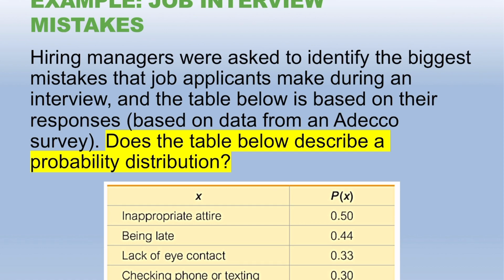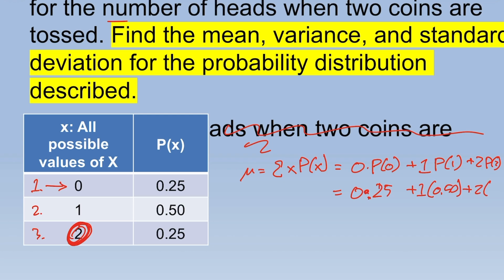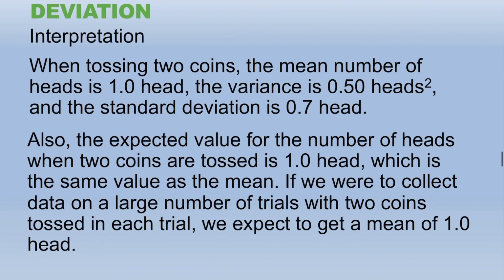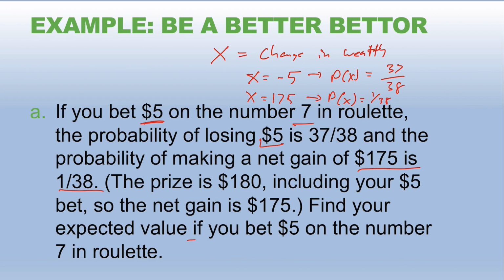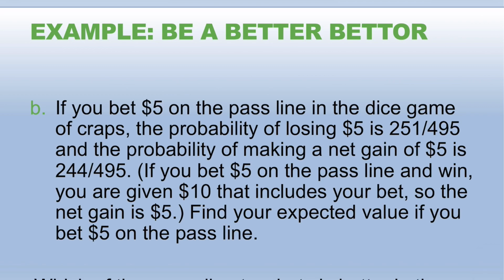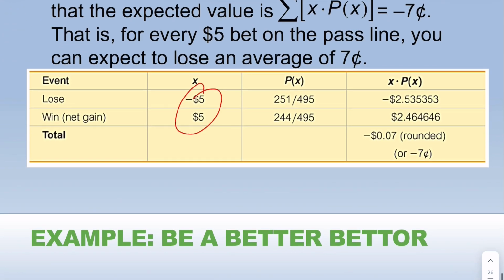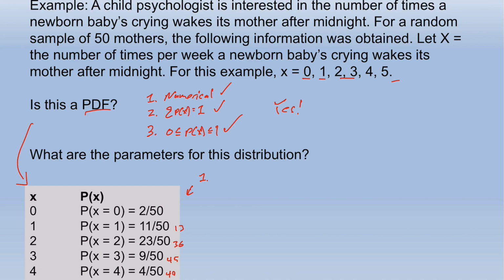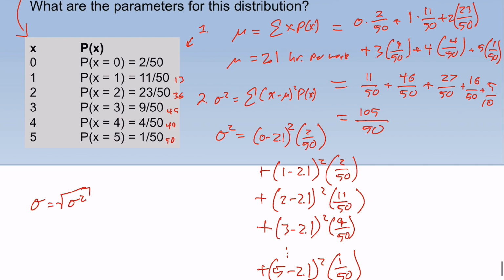Lecture Video 4.1-2 Examples